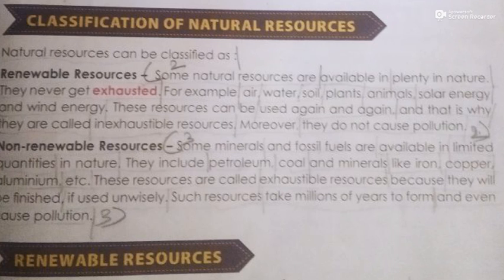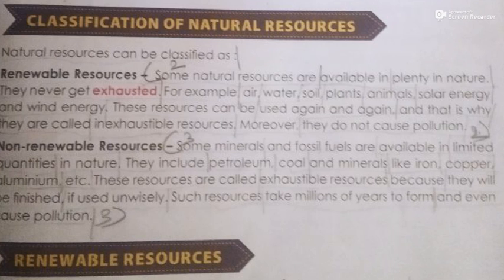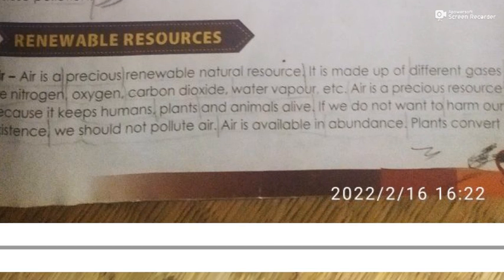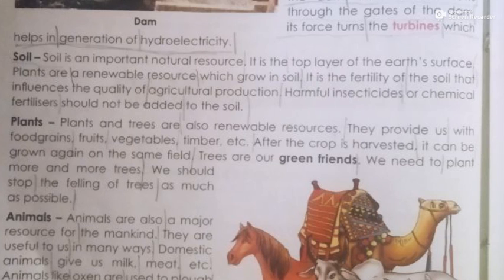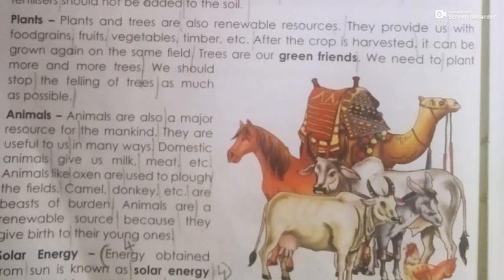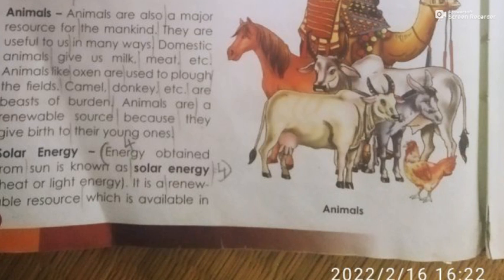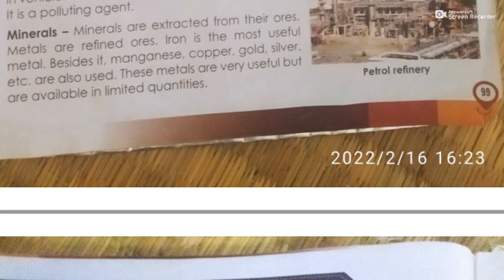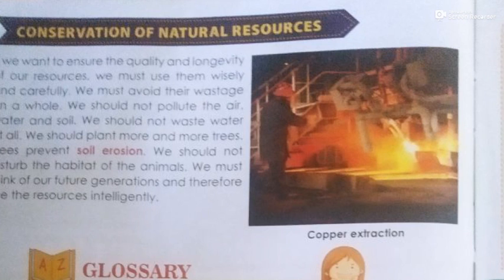5 SST L 14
CLASS - 5
SUBJECT - SST
LESSON - 14 (RENEWABLE AND NON-RENEWABLE RESOURCES)
BOOK - GREEN WORLD - 5